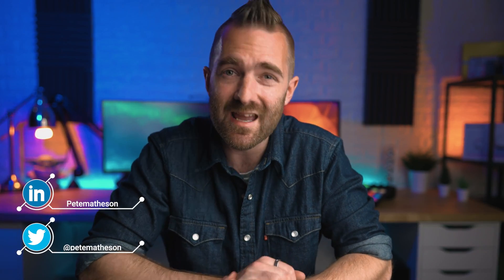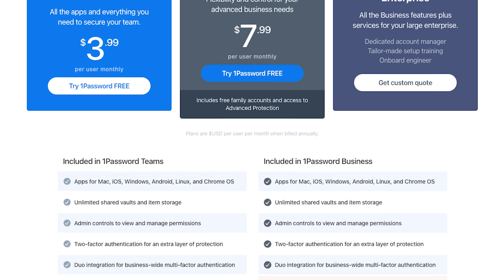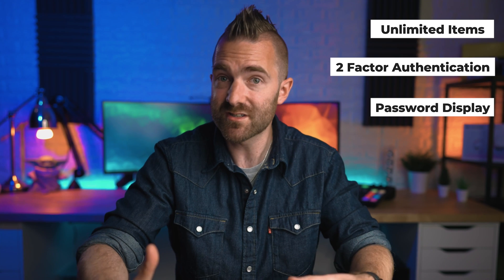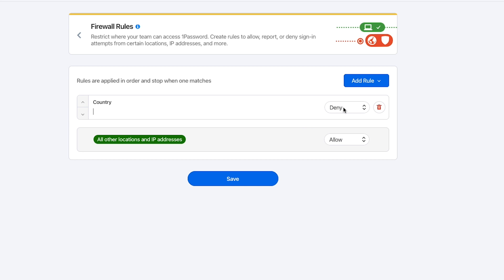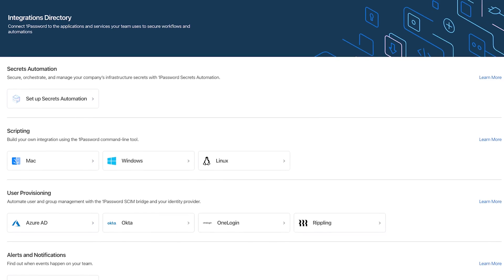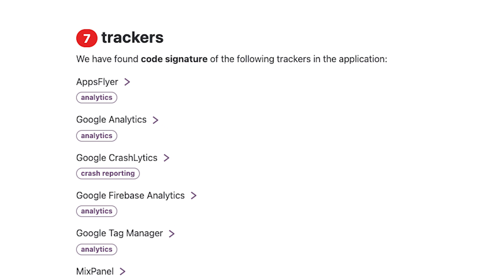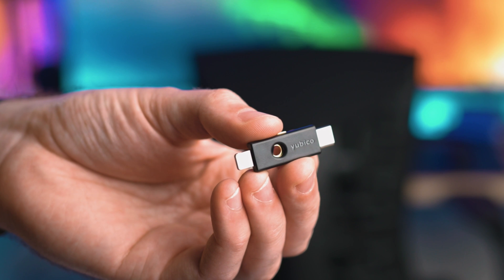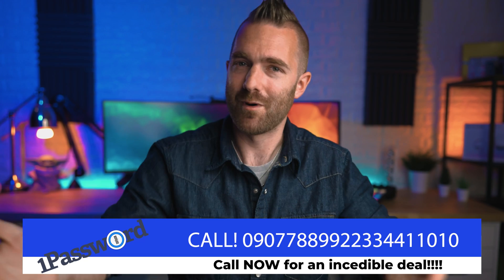1Password for Business | Best Password Manager Review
In it,  I'll be sharing with you the key things I love about using 1Password Business to securing your business's most important information online.

0:00 1Password for Business:  Best Password Manager Review 2021
1:45 Pricing & Features
4:41 Security
6:58 Support

🌵 NEW HERE? 🌵

--SMPOST--